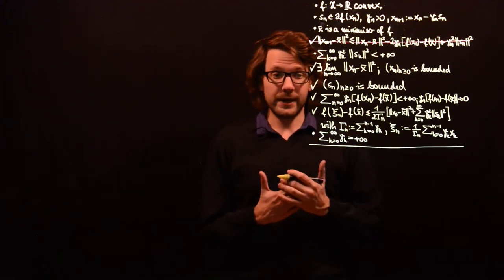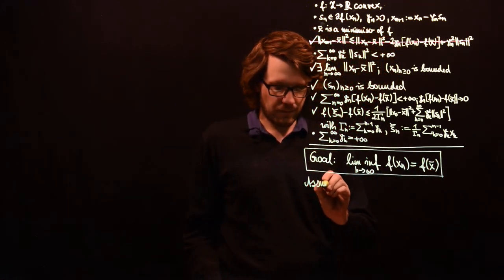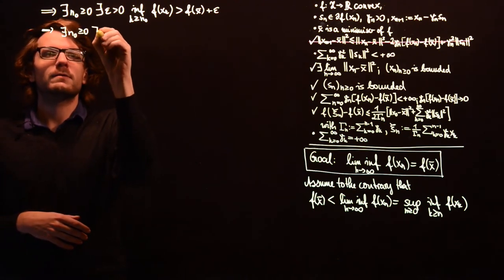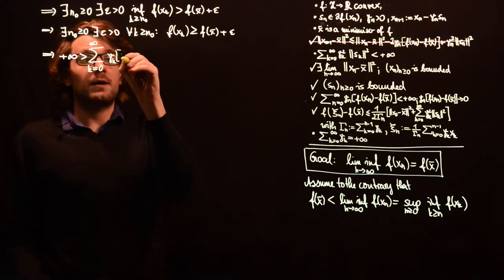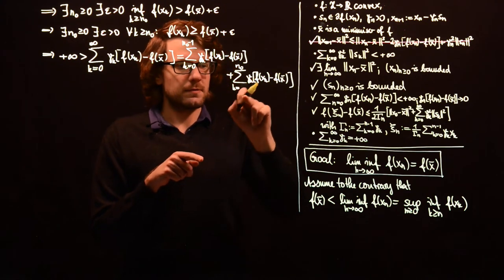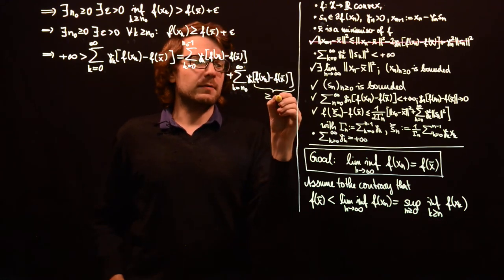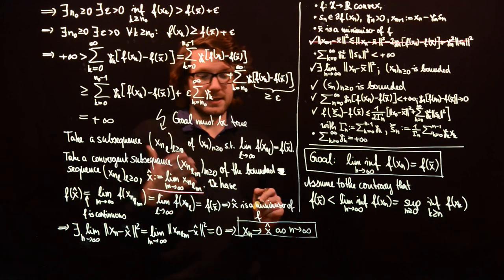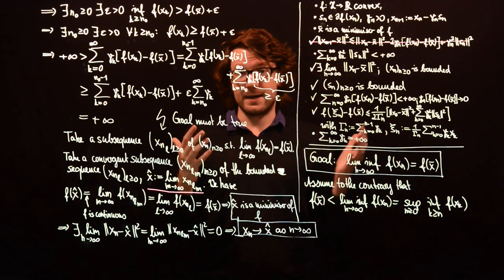Subgradient method V: Convergence of the iteration sequence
We show that the lower limit of the function  values is the optimal value and are finally able to conclude that the sequence of iterations converges to a minimum of the objective function.